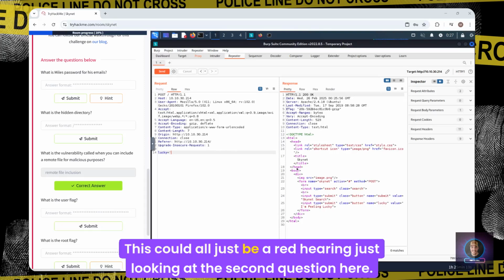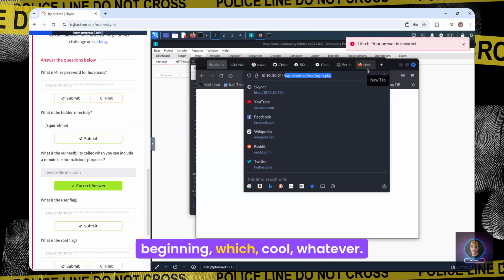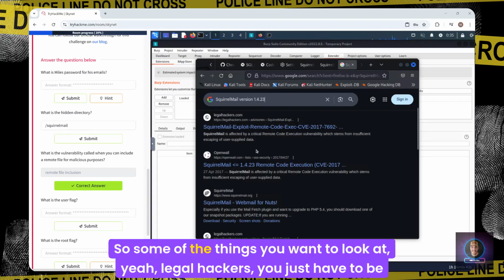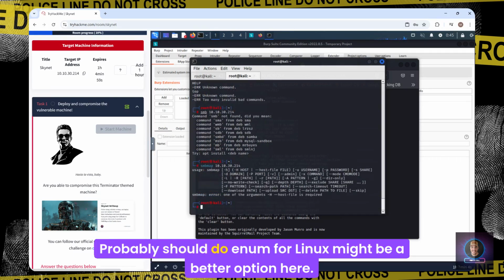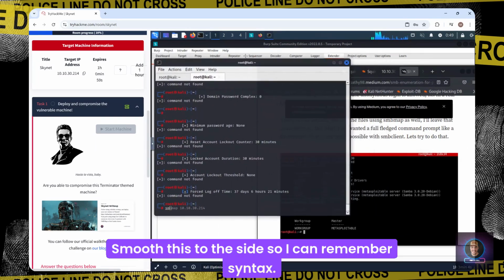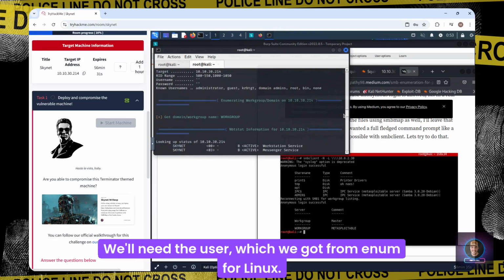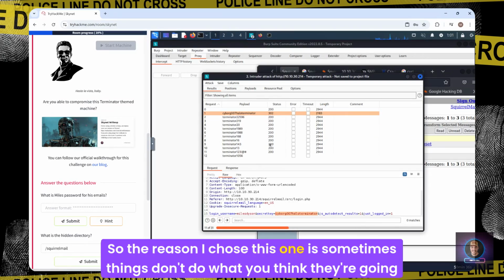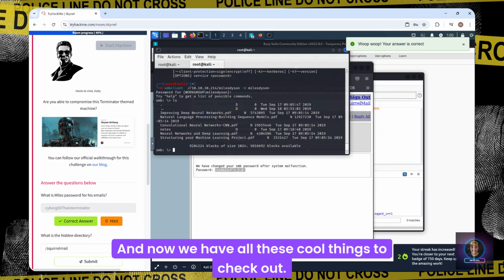THM Skynet Guide: Part 1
Mike chats while working on the first part of TryHackMe's beginner friendly and Terminator themed Skynet Room.

Give it a go if you are new to pen testing and let me know how it goes!

▶Chapters

00:00 Directory Brute Forcing Techniques
01:46 Identifying Hidden Directories and Files
07:20 Searching for Exploits and Proof of Concept
10:07 Exploring Authentication Errors
10:54 Podcasting and Cybersecurity Insights
12:13 Understanding IMAP Server Interactions
13:35 Effective User Enumeration Techniques
14:22 Password Policies and Their Implications
15:48 Choosing the Right Tools for SMB Enumeration
18:16 Interacting with SMB Protocols
19:28 Analyzing System Malfunctions and Password Changes
21:18 Leveraging Proxy Tools for Password Guessing
24:58 Identifying Successful Login Attempts
29:32 Exploring Hidden Directories and Final Thoughts